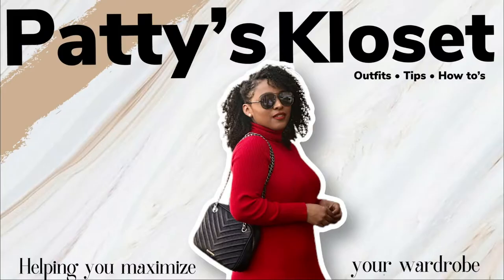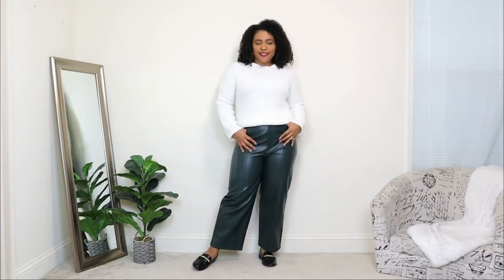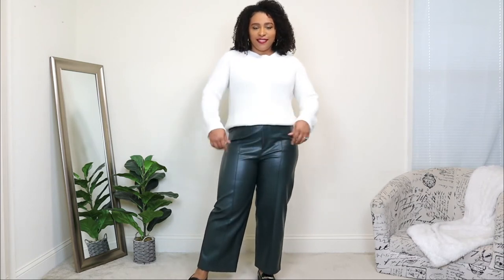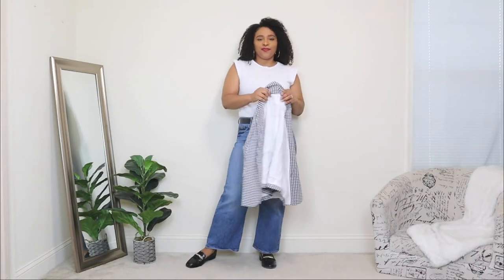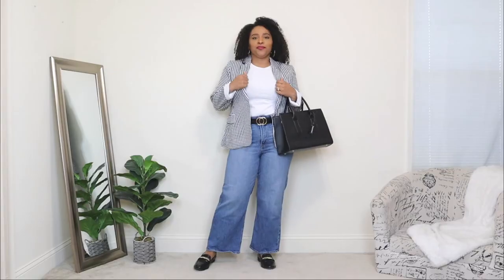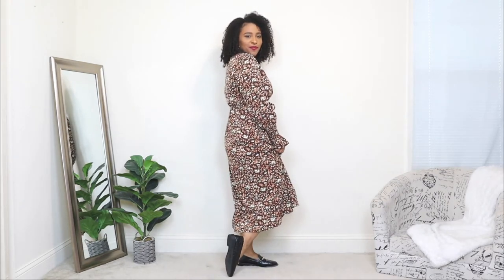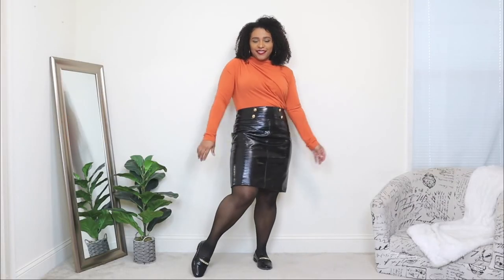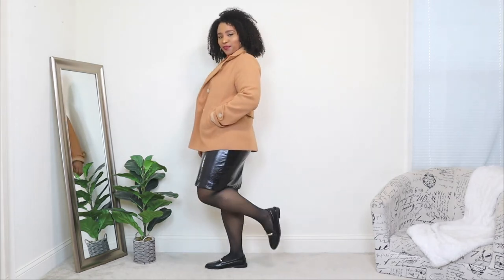HOW TO STYLE LOAFERS | 5 OUTFIT IDEAS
I'm showing you how to style loafers and giving you 5 loafer outfit ideas. If you love loafer shoes and want to know how to wear loafers in the winter. These loafer outfits you will love. The loafers I'm showing you are black loafers and don't worry trendy loafers are coming for spring 2022. For this video I'm styling loafers in different ways, the same loafers and creating multiple outfits. That's a great way to maximize your wardrobe! Loafer outfits for women are great for many occasions. Here I'm showing you loafers with jeans, loafers with a dress and more outfit ideas. Let me know if you like loafer shoes and which loafers outfit is your favorite?!